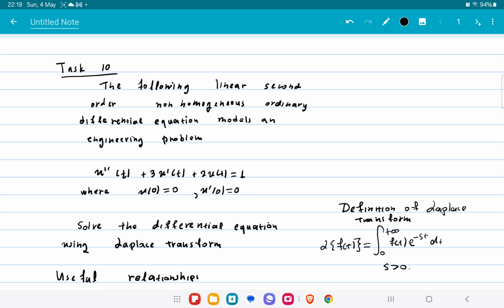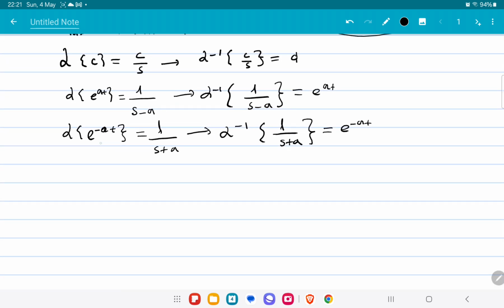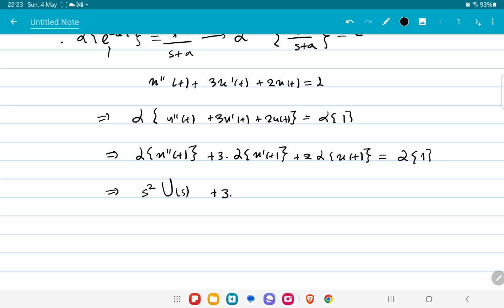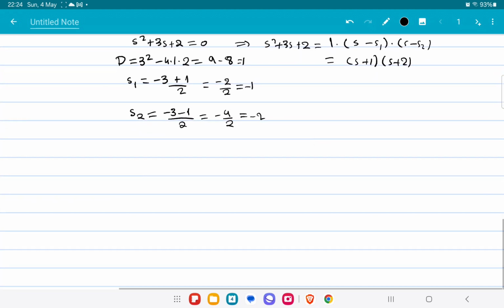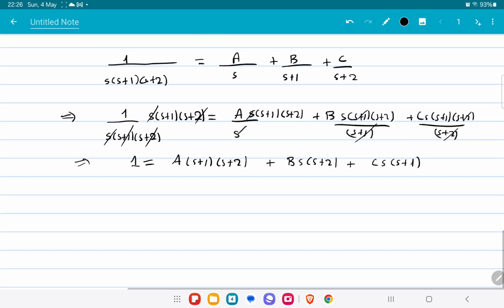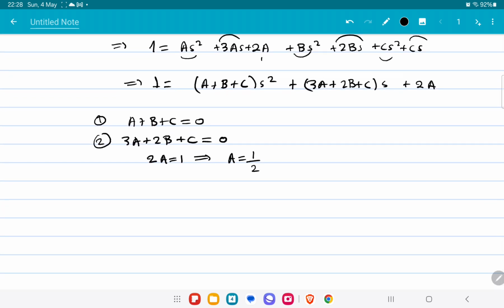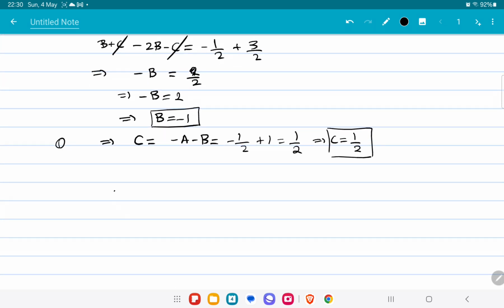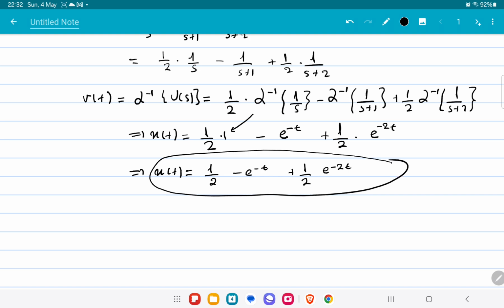T1O SOLVING SECOND ORDER ODE USING LAPLACE TRANSFORM